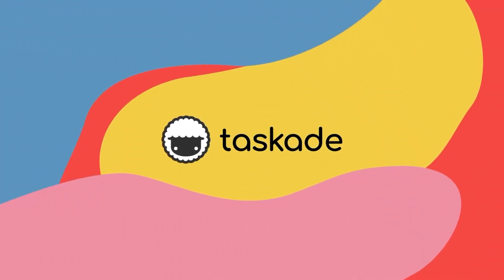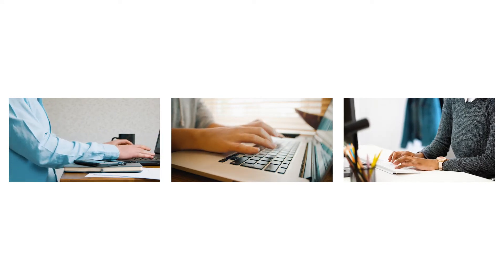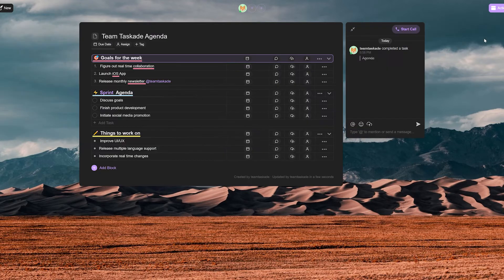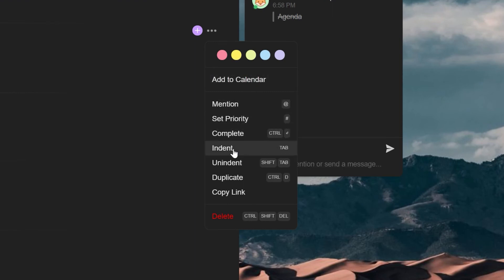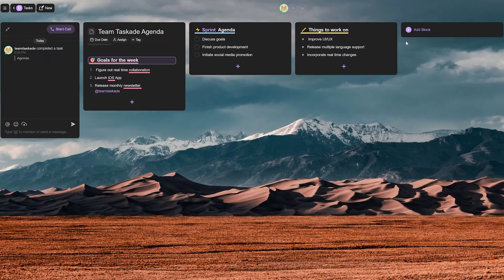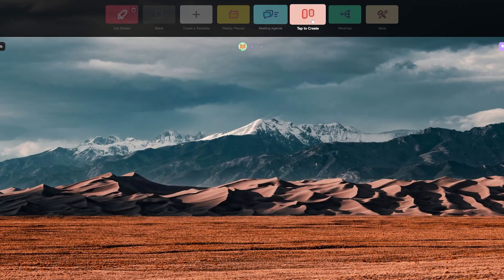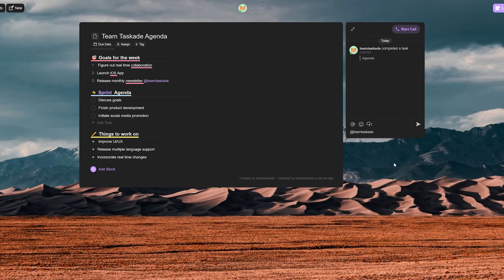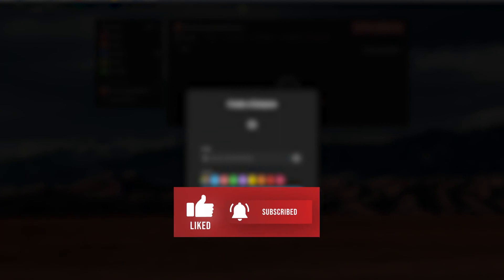How to Visualize everything in a Project!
This video will share how you can visualize everything within a project. We hope you like this video.

Taskade believes in a collaborative, single source of truth or the SSOT so that you and your team never miss a thing, ever again. Taskade implements this with a variety of organizational tools and views to help you visualize everything in a project.

Our visualization tools include:
1. Workspaces 2. Subspaces
3. Customization Options
4. Different Views

Taskade also takes things to the next level by providing the option to automate workflows by using templates. Several pre-built templates are already available which lets you quickly use them across projects and should the need arise, you can also create your very own reusable template to maximize productivity.